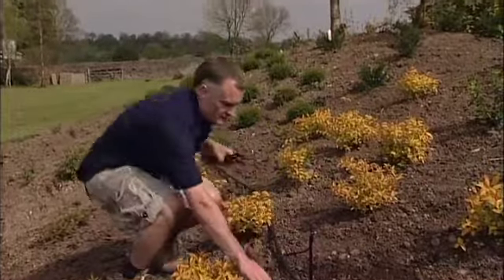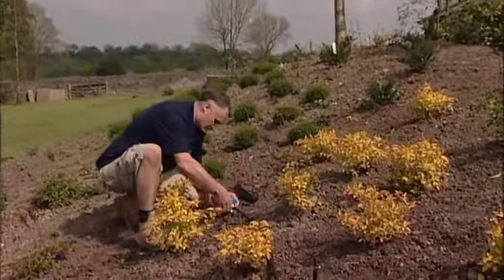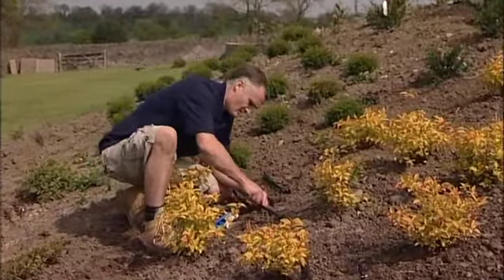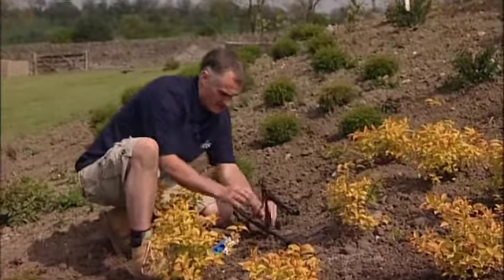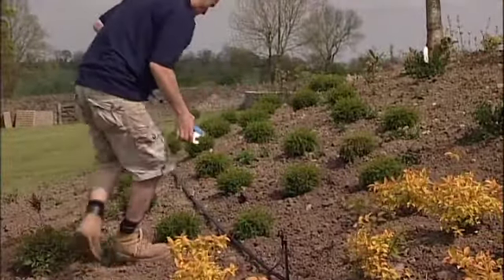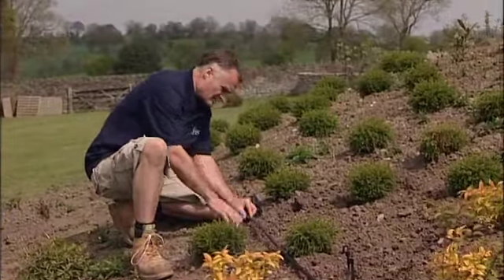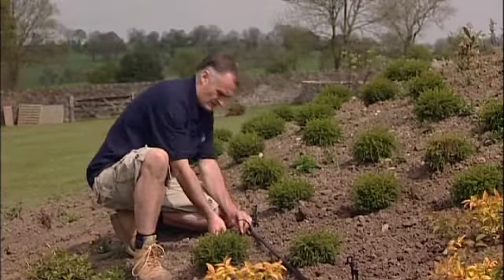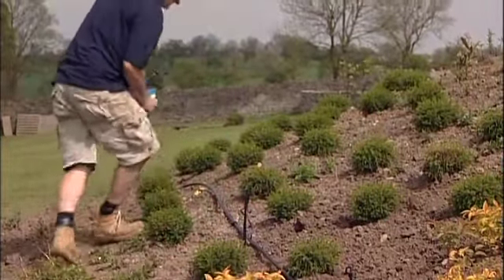Irrigation Sprinklers: How to install a garden sprinkler system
Pete Moore our Technical Sales Advisor demonstrates how a sprinkler system can be created to give accurate and precise watering to your garden. Using components sourced by LBS Pete demonstrates how they can be used to create a professional and industry standard irrigation system so that your plants receive the watering they need. All products are available through our website http